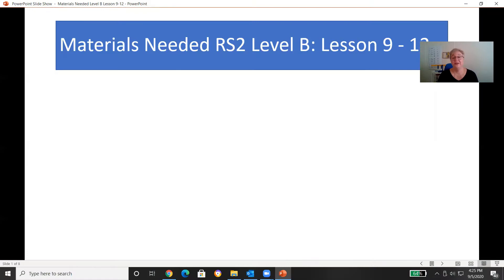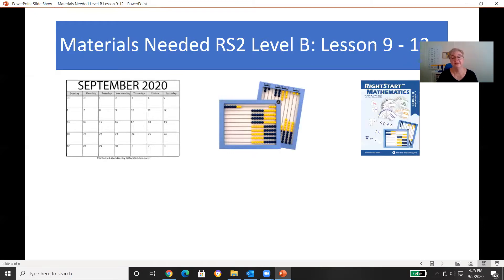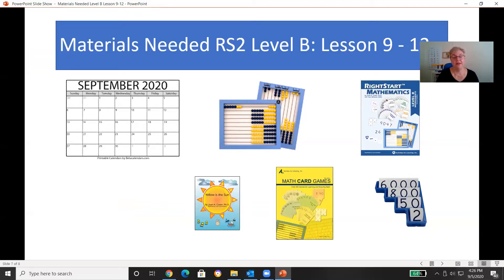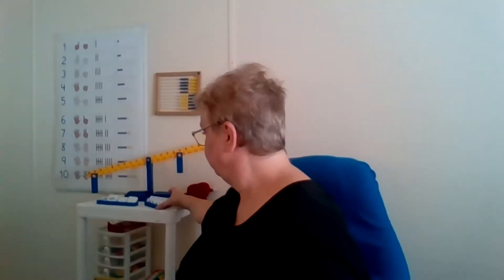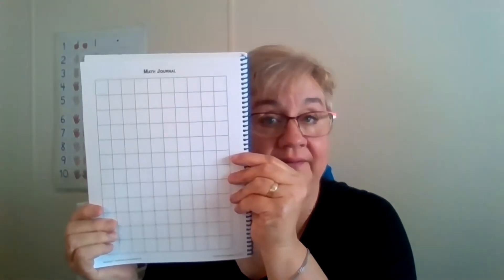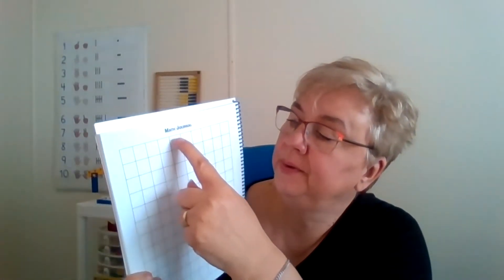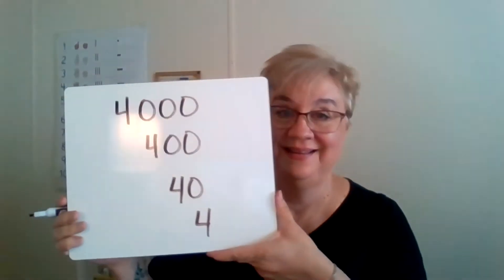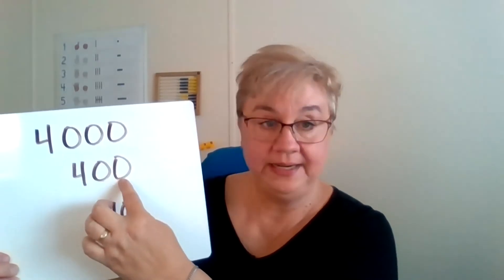RS2 Level B Overview: Lesson 9 to 12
Where is the math journal for writing equations? What is the math way of counting and why is it important? Learn how to use the place value cards and hear how the math balance is teaching algebraic concepts.  Lots of good stuff is discussed in these overview lessons 9 to 12.